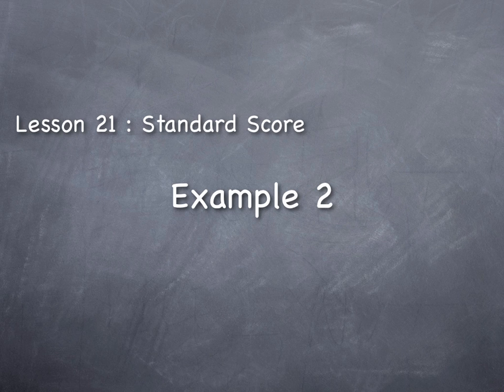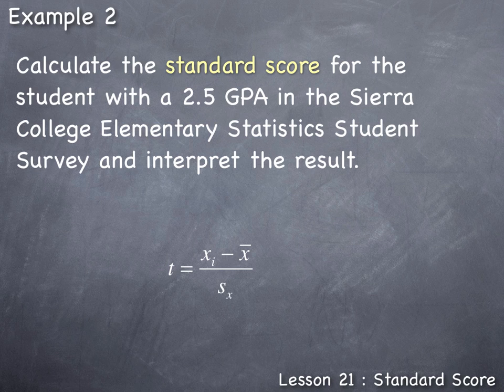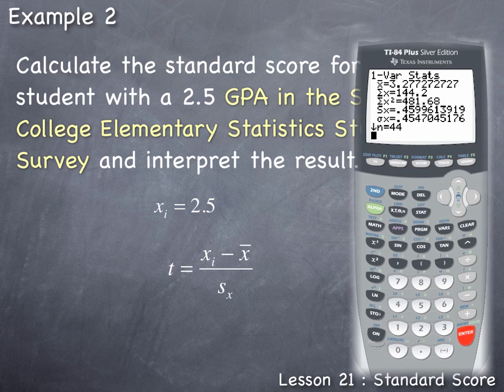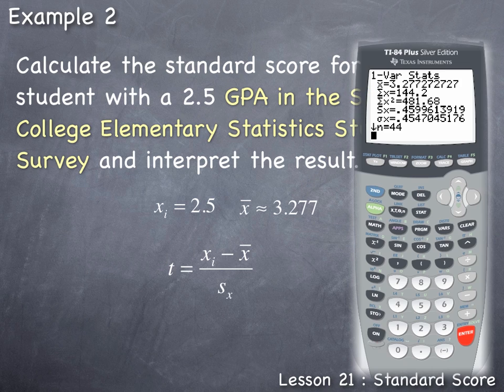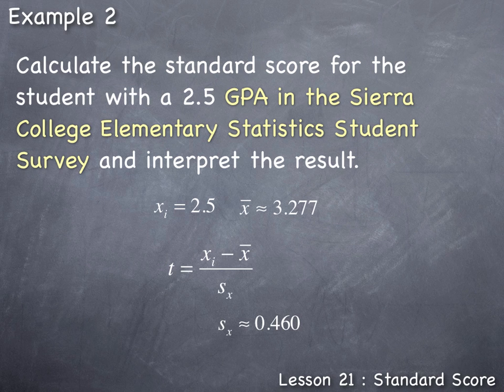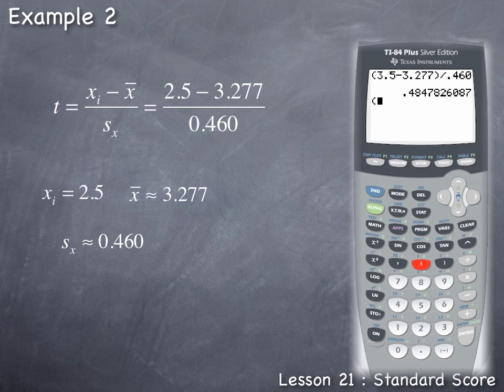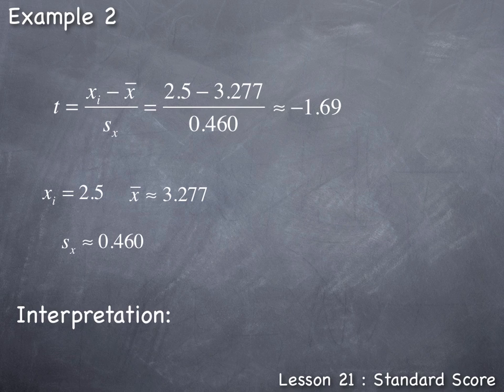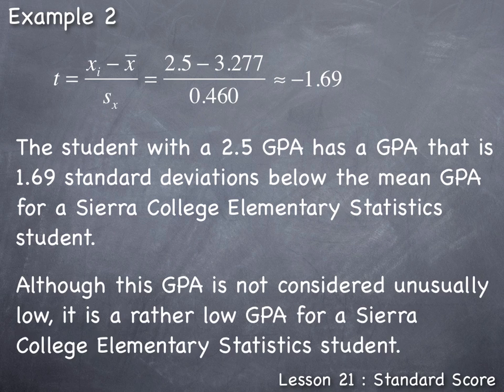Lesson 21 : Example 2